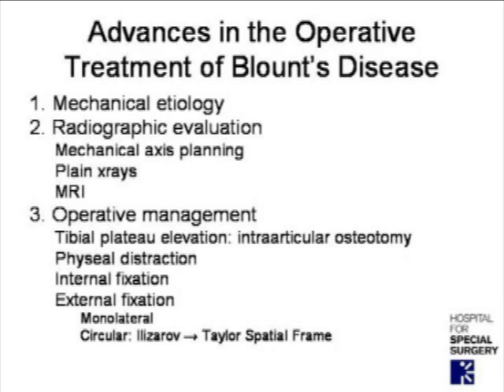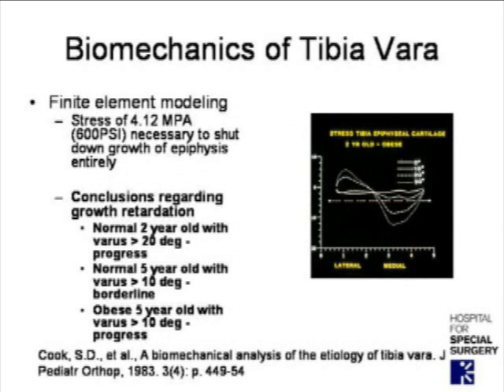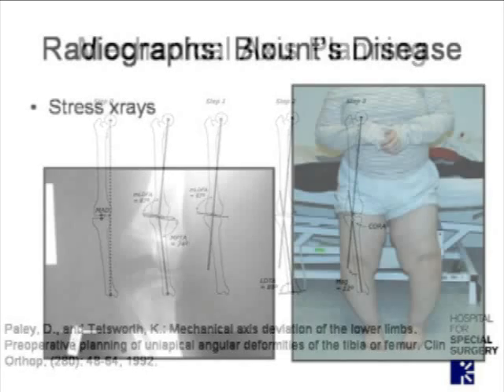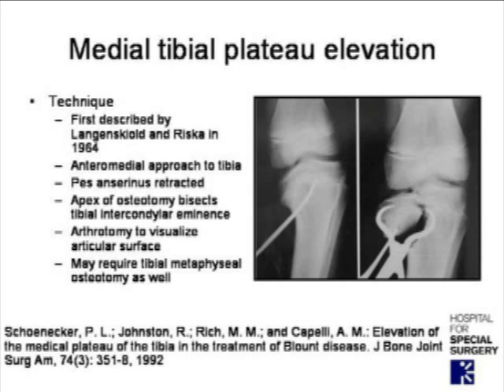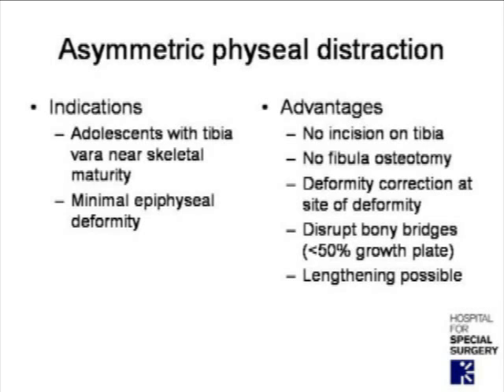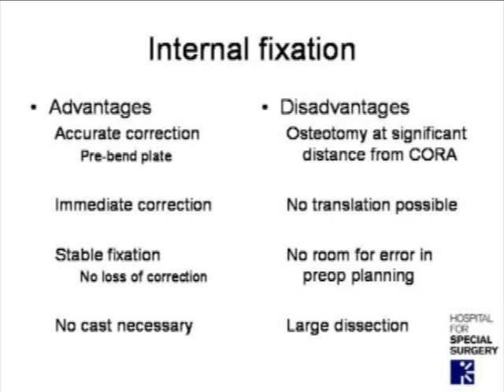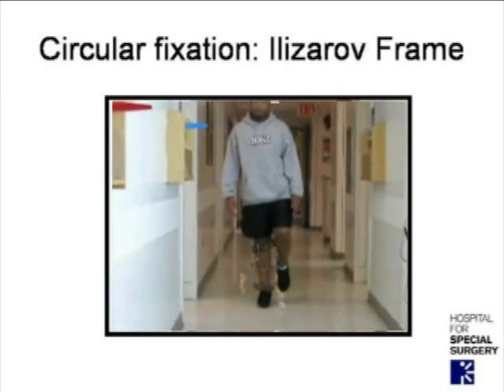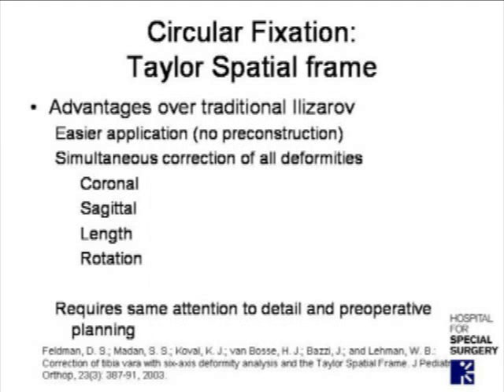Advances in the Operative Treatment of Blount's Disease